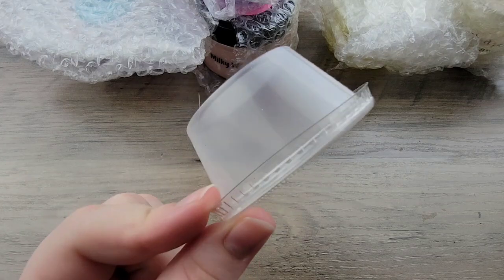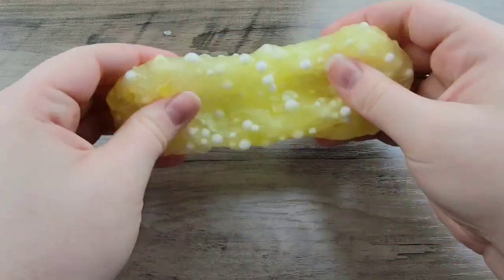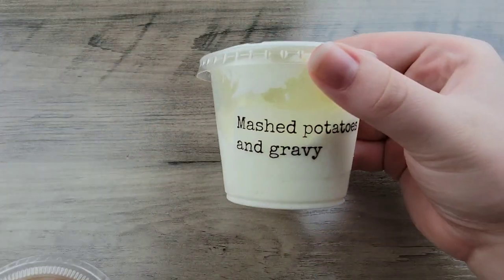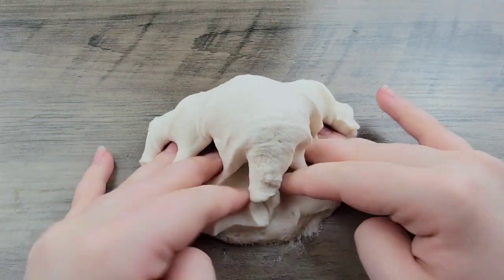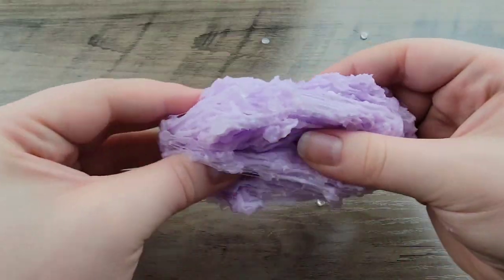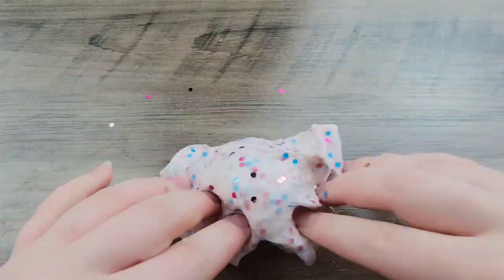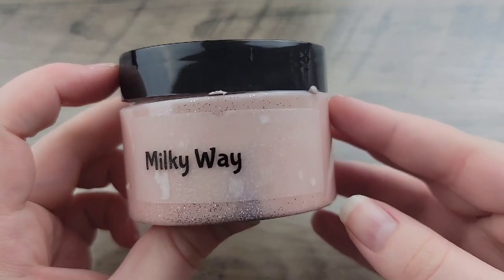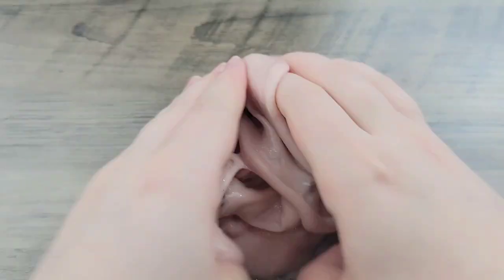Reviewing My Subscriber's Slime! (ft. MGM Slimes)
I hope you enjoyed the video! Become part of my PJsquad ❤

MGM Slime